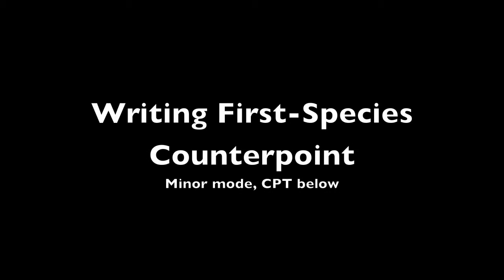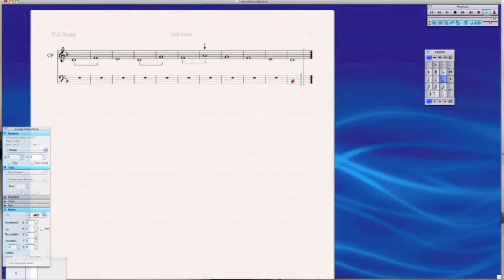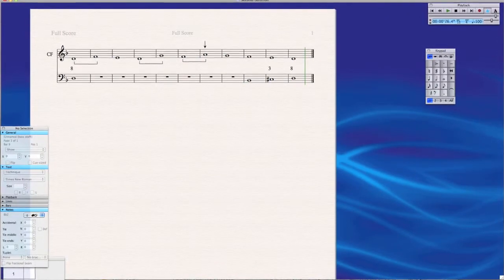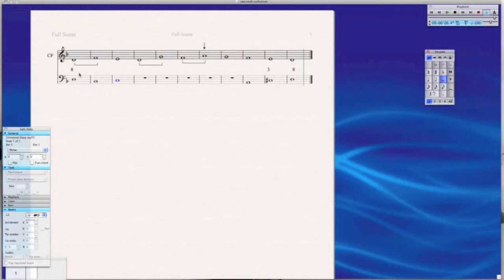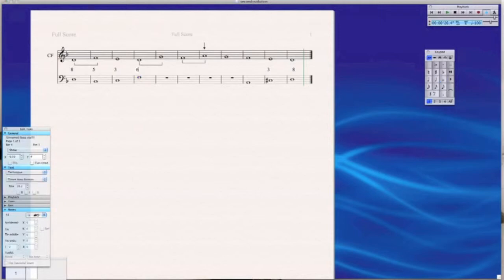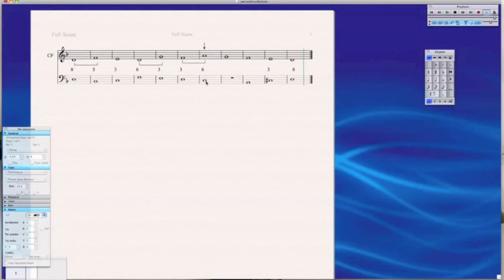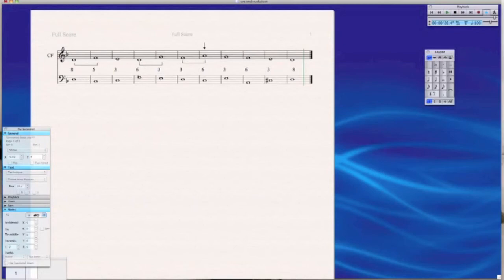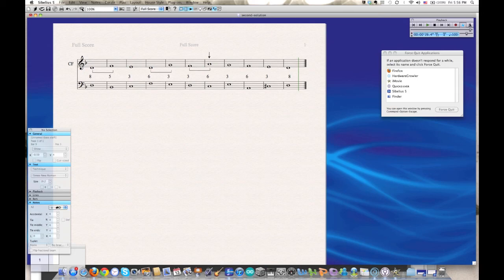Counterpoint-tutorial-first-species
To help you tackle your homework for Wednesday, here is a tutorial on writing first-species counterpoint!